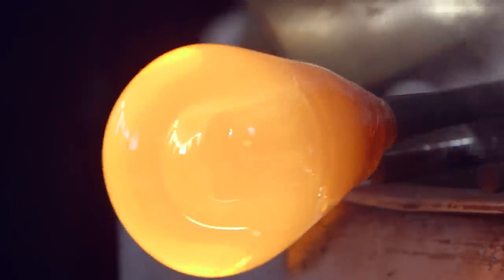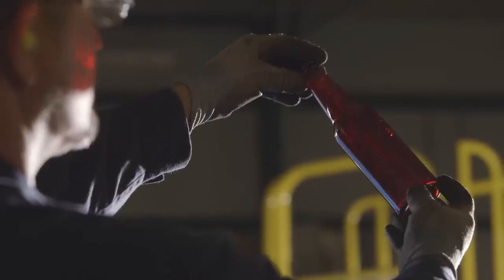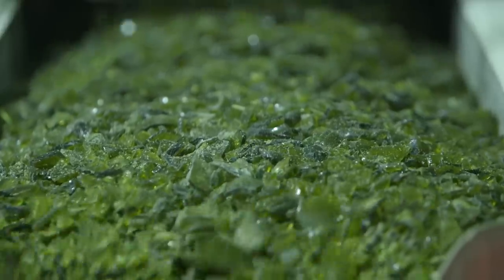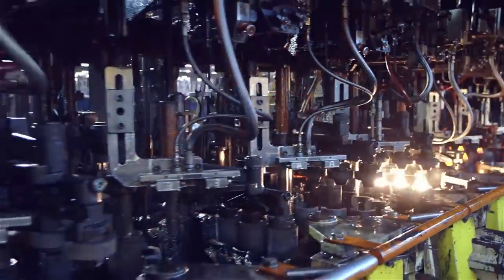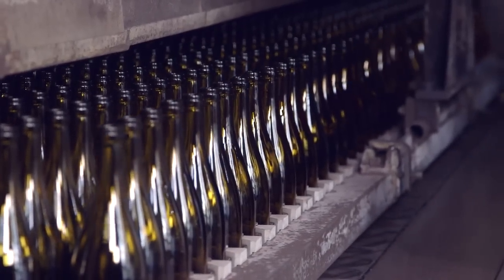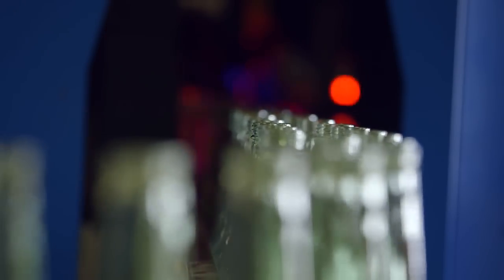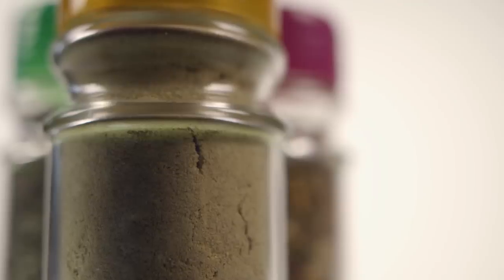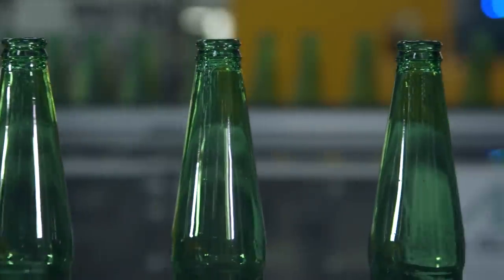O-I Fire and Sand - How Glass Is Made